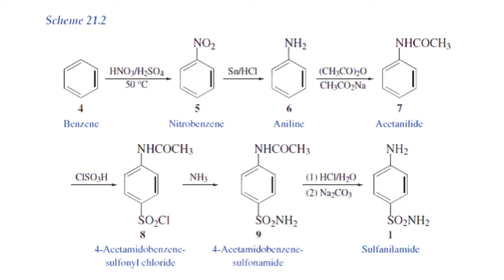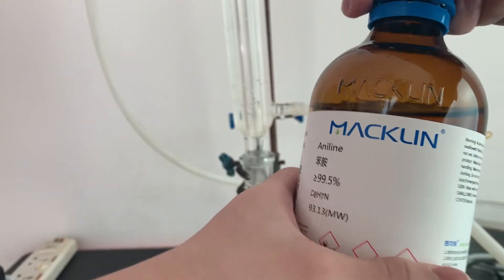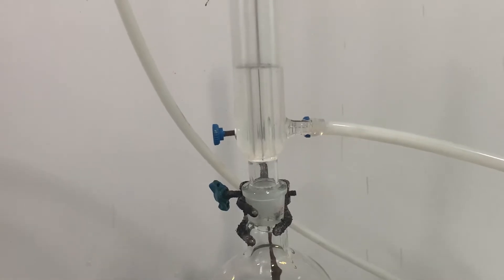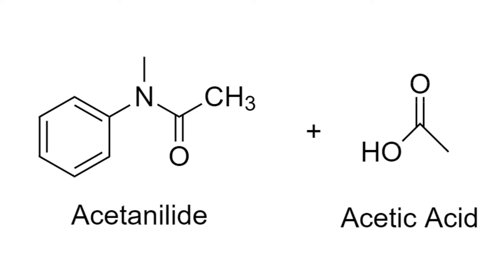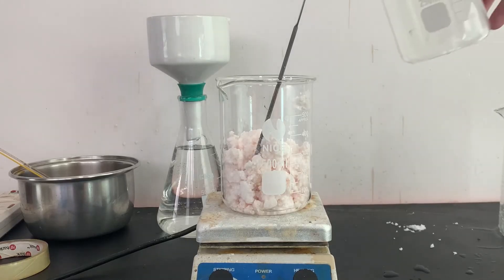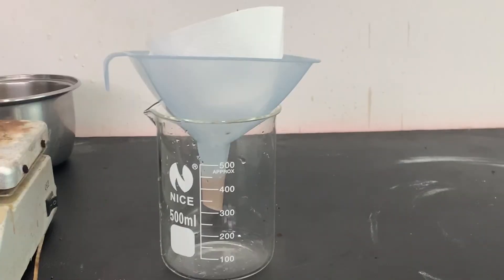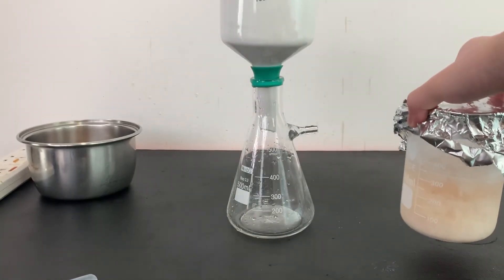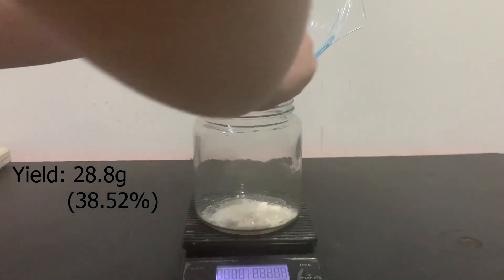Acetanilide | Sulfanilamide Synthesis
sorry for a late video. had alot of failed projects.

Chems used:
-50ml of aniline
-50ml of acetic anhydride
-50ml of glacial acetic acid
-small amount of ethanol (for recryst)
-1 litre of cold water